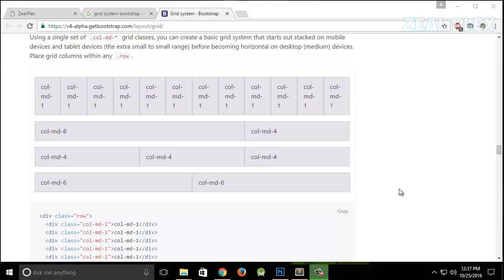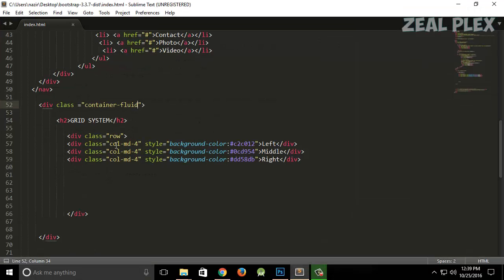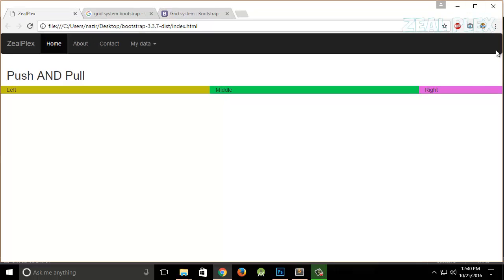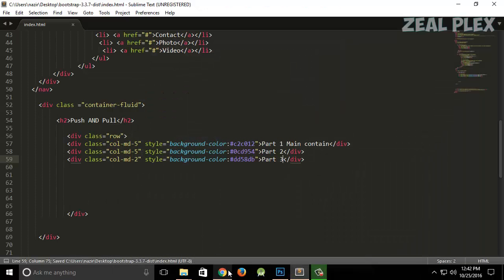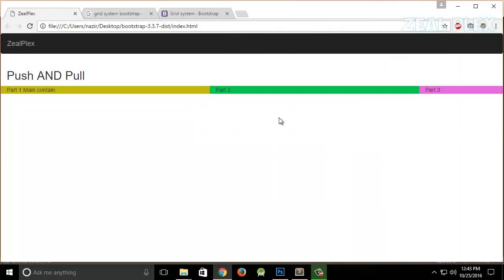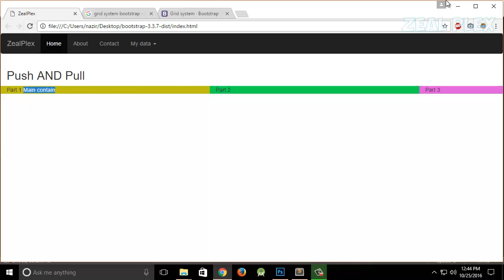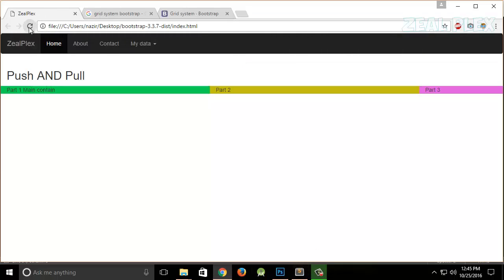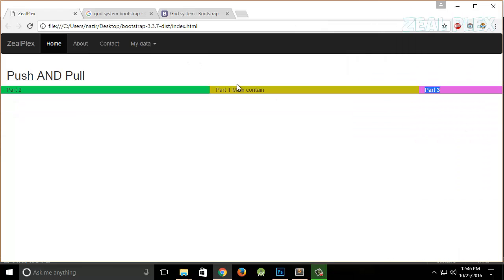bootstrap tutorial for beginners push and pull part 8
push and pull part 8

today i am going to be teaching you about how to use push and pull in bootstrap